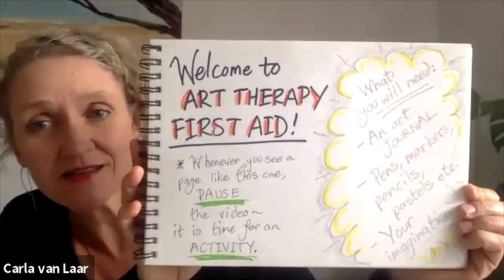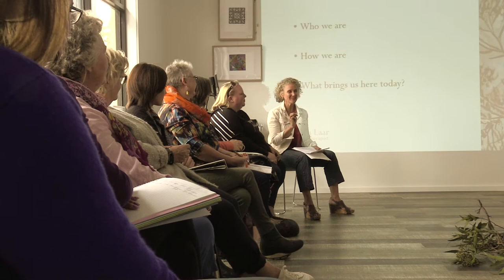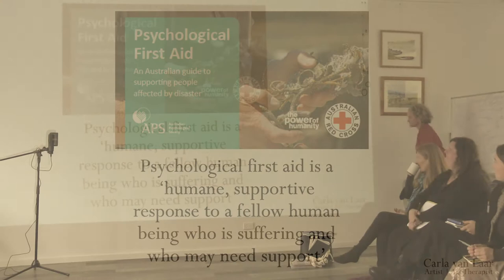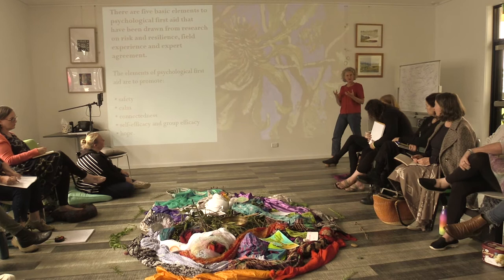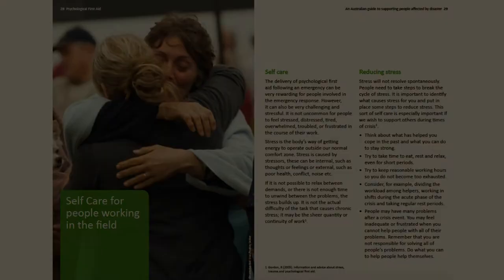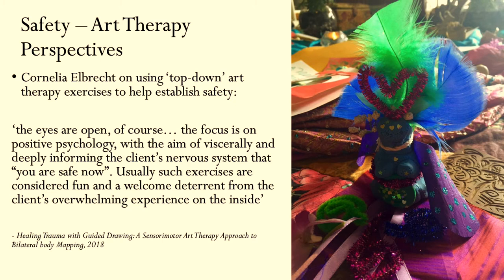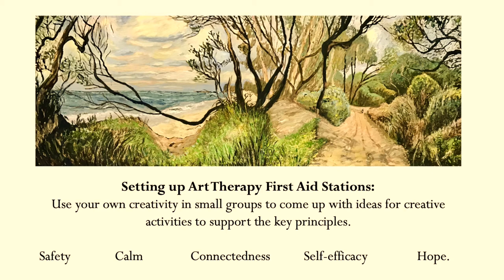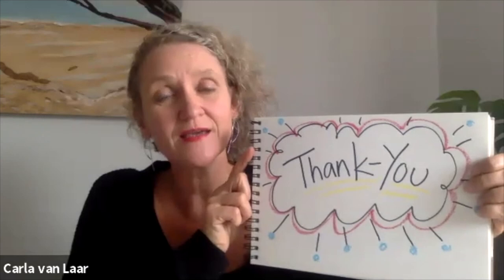Art Therapy First Aid - Experiential Video Workshop.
A Professional Development training resource for Art Therapists and friends of Art Therapy.

- Adapt the core principles of psychological first aid into art therapeutic responses.
- Engage in ELEVEN CREATIVE EXPERIENTIAL ART ACTIVITIES.
- Imagine the possibilities for working with your own community.

- Watch with a friend or small group to make it more fun and interpersonal!
- Allow 2.5 - 3 hours for viewing and activities.

- Special guest appearance by internationally esteemed art therapist CORNELIA ELBRECHT.
- Videography and editing by Chas Jagger.